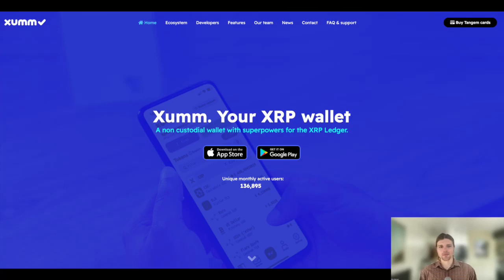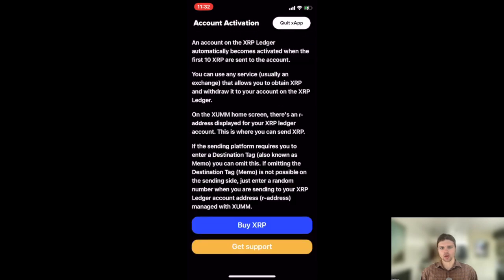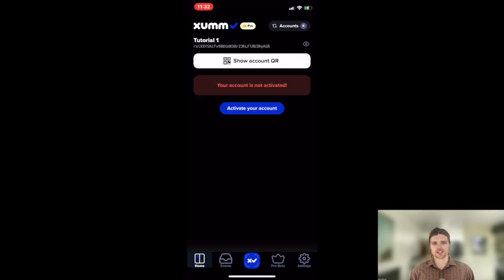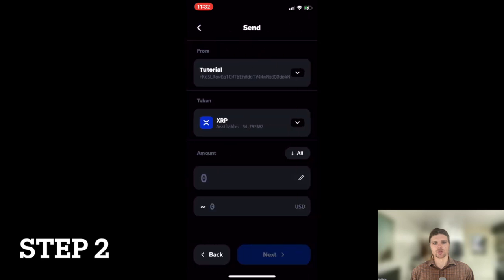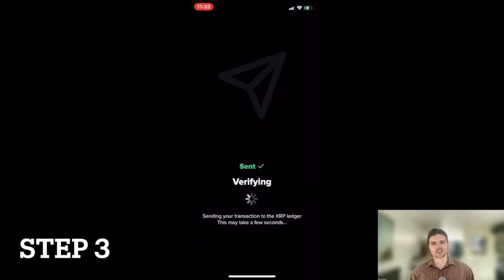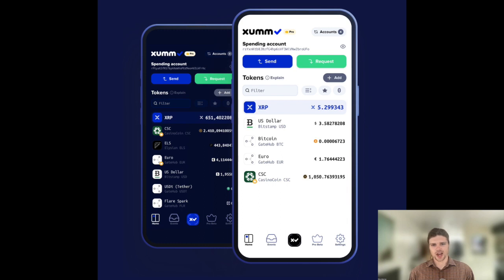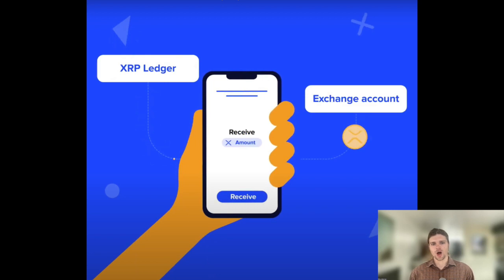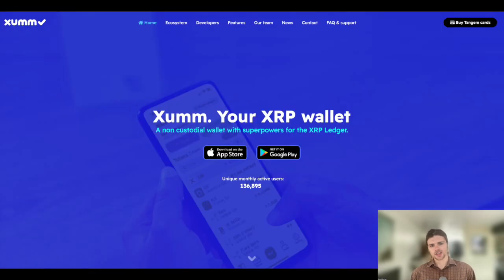How To Activate A XUMM Wallet || XRPL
How to Activate A XUMM Wallet:

Once you have installed and set up your wallet as we covered in our previous tutorial, you will need to send a minimum 10 XRP to activate the wallet on the XRPL. To send the XRP to this wallet, you’ll need to use any service that allows you to obtain XRP and withdraw it to your account on the XRP Ledger. You can buy XRP directly through XUMM, send XRP from another wallet or send XRP from an exchange. On the XUMM Home Screen, there’s an address displayed for your XRP Ledger account. This is where you can send XRP. And note that a memo is not required for sending XRP to a XUMM wallet account.

For safety reasons, it's important to never send any more xrp than required when activating a wallet. The required activation sum is currently 10 xrp.

Step 1:

Open the XUMM app and copy the public address of the wallet you wish to activate.

Step 2:

Navigate to the account that you’ll be sending the XRP from and paste the public address of the wallet you wish to activate. Remember that you need to send a minimum of 10 XRP to activate the new wallet.

Step 3:

Press send and watch as the XRP is sent, thus activating your new wallet.
And congratulations, activating your XUMM wallet is now complete.

The activation deposit, also known as the account reserve, becomes locked into your account on the XRP Ledger. Later, if you delete the account, most of the 10 XRP deposit will be returned to you. The account opening minimum deposit is held on the XRP Ledger according to the XRP ledger’s internal rules. Your account activation deposit will be locked on the blockchain and will remain locked until you delete your XRP Ledger account on the blockchain. No one earns money on this deposit and exists for the purpose of preventing spam accounts on the ledger. As long as your account is active, you can’t spend or unlock the minimum deposit amount. And finally, you can always find more information about activating a XUMM wallet on the XUMM help center linked below.

XRP: rKcSLRowEqTCWTbEhHdgTY44nMgdQQdokM